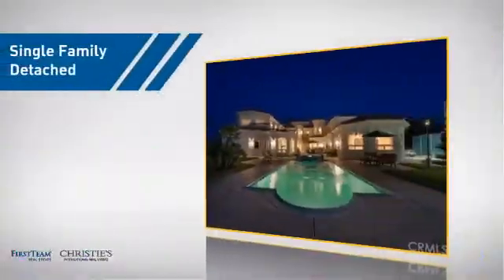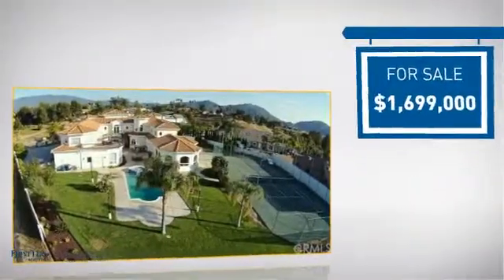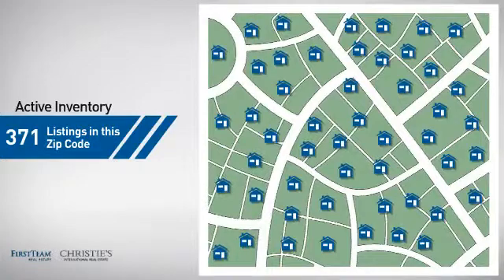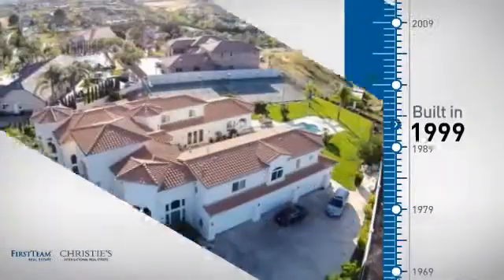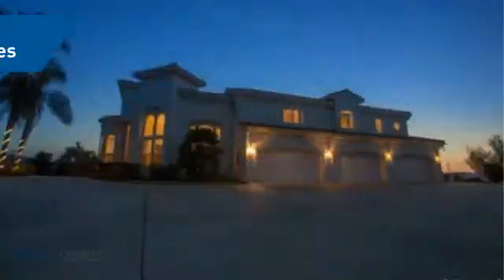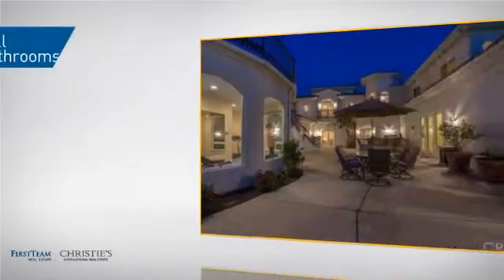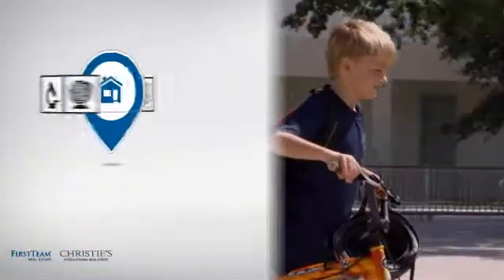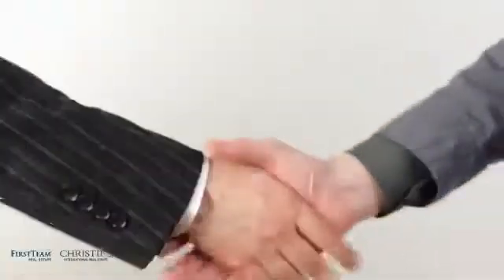31265 Sierra Bonita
Magnificent, centrally located, custom estate located in the desirable community of Santiago Estates. This estate has everything for the discriminating buyer inside there is 7500 sq. ft of living space, featuring 5 bedrooms, 4.5 baths, theater room, billiards room, gourmet kitchen with breakfast area, huge family room, wine room, large office w/wood paneling floor to ceiling bookcases, spacious living room w/fireplace and seating area overlooking the circular drive and private gated entrance, there is a large circular wet bar with seating for 6. Enjoy the sunsets and great Temecula weather from the very private, approximately 2000 square feet, out door living area featuring a BBQ island with sink, grill and refrigerator, huge pool and spa overlooking the Temecula valley and city lights, regulation size lighted tennis court, huge balcony with stunning views w/stair case down to the private courtyard/entertaining area. There is a 6 car garage, also parking for RV or all your toys. This home has upgraded details that you would only have in a fine estate. This estate is centrally located within the city of Temecula and only minutes of the 15 freeway, entertainment, restaurants, low taxes,no HOA,makes this the perfect estate for many different possibilities.